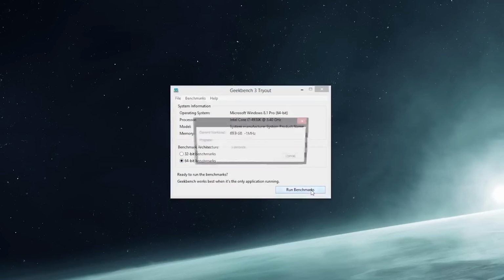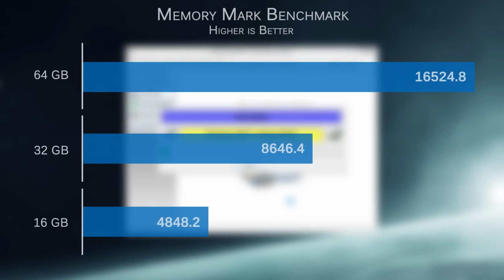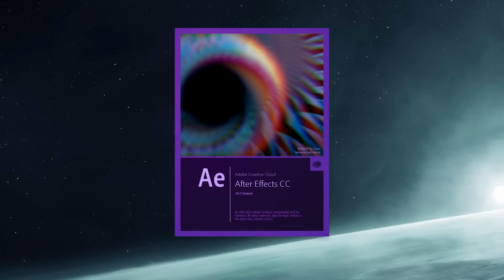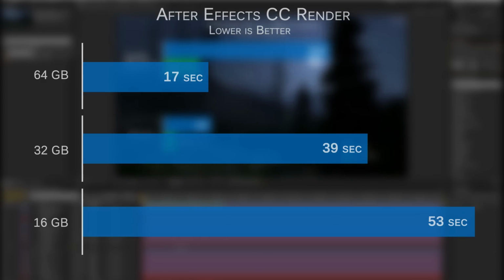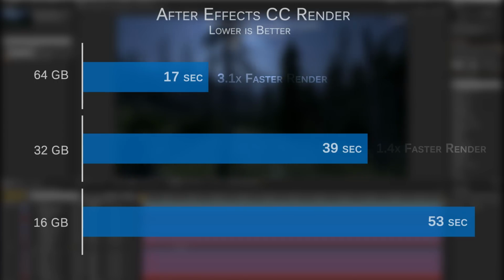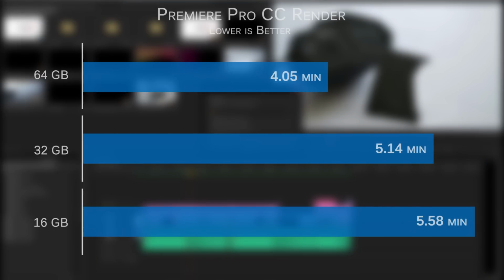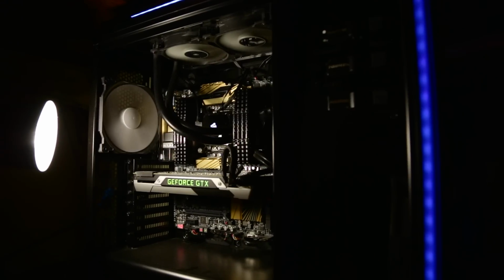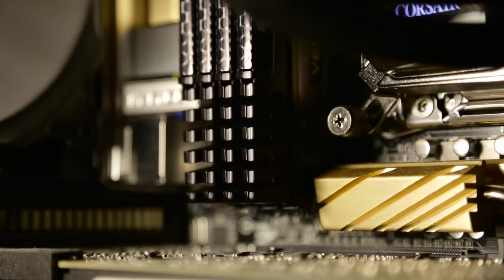16GB vs 32GB vs 64GB RAM - How much do you need? (Gaming vs Rendering)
Ever wondered how much RAM (System Memory) you should get when building your rig? Either for gaming, editing or productivity, we hope this video helps to answer the quantitative question of capacity. How much is enough?